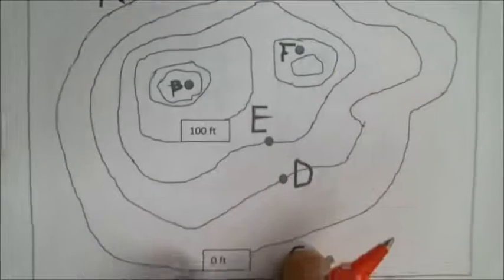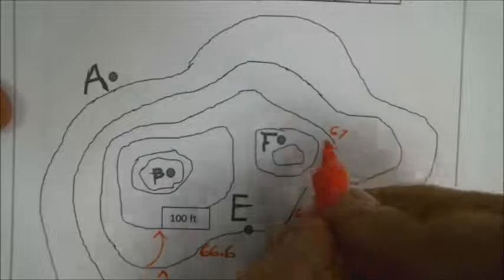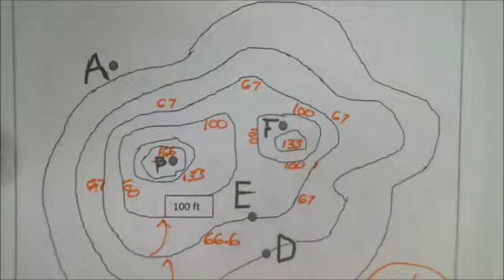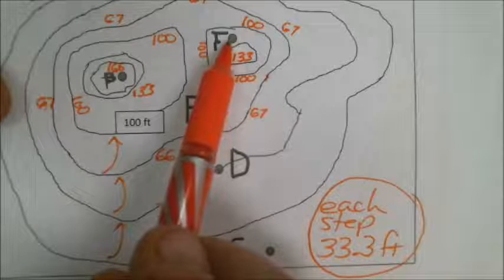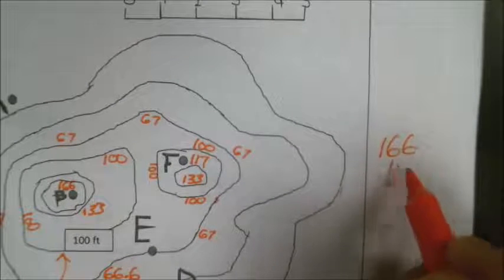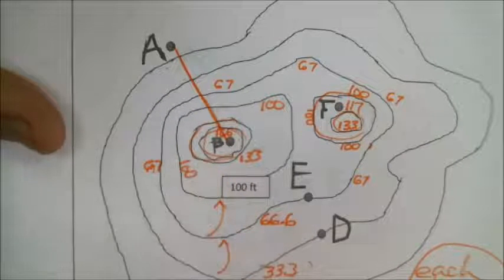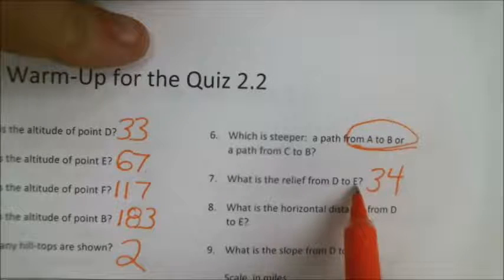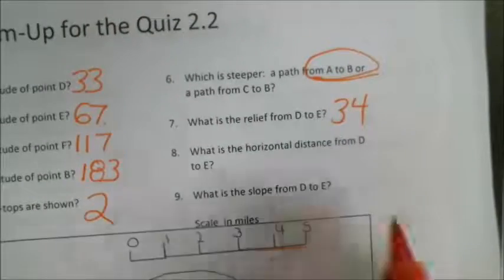bulldog earth science day 44 warm up for topo quiz